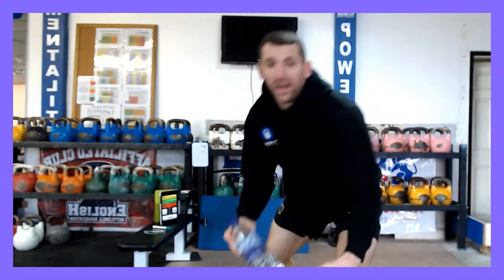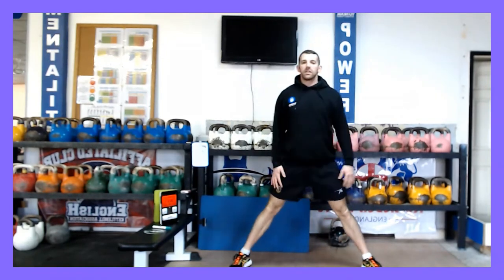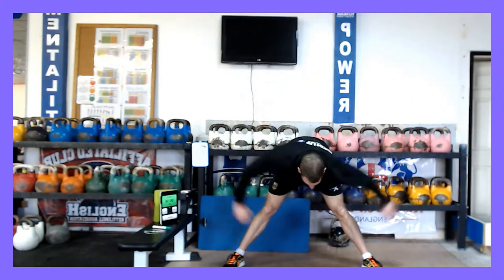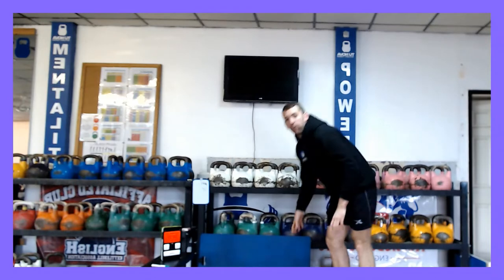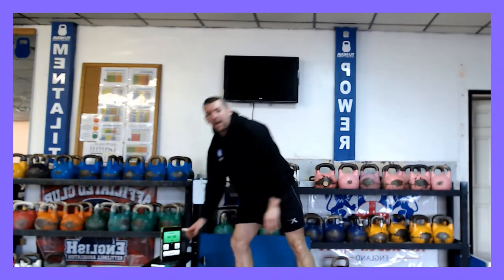kettlebell kids workout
TU NOVA Kettlebell Kids, let's get moving!

Coach Steve takes you through a great workout to build a strong body and healthy mind :)